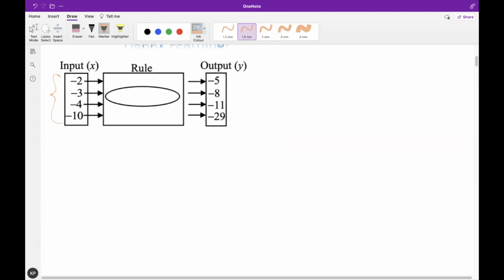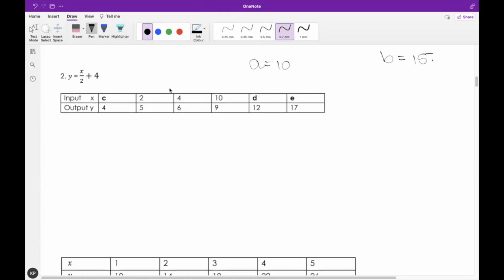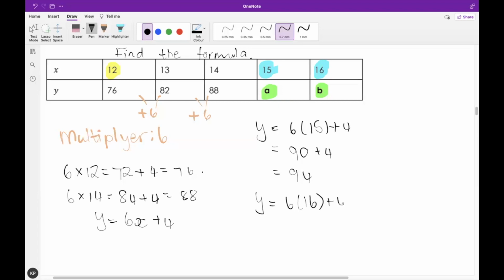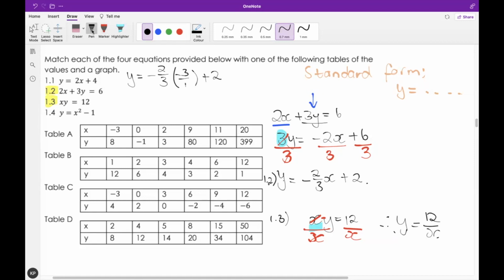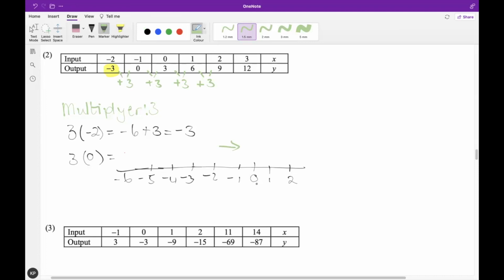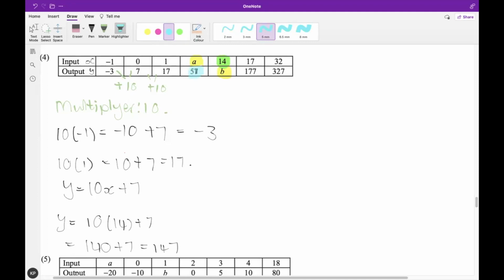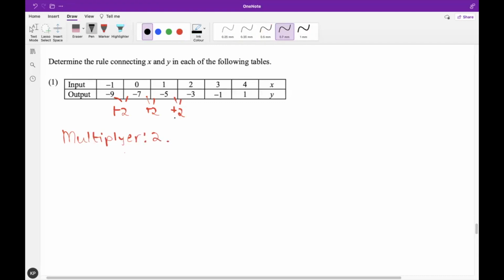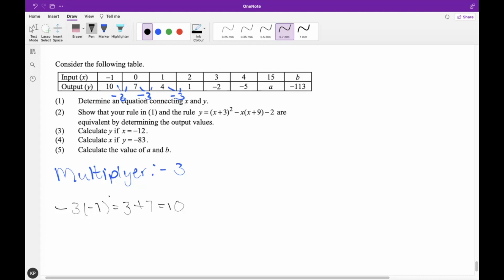Grade 9 - Functions & Relationships (tables and formulae)